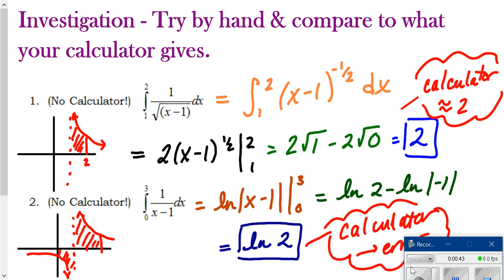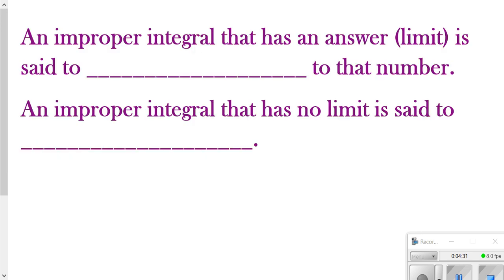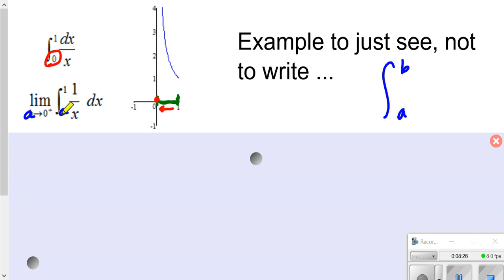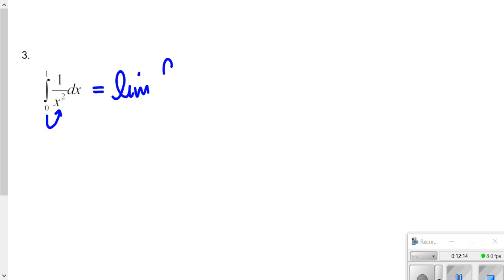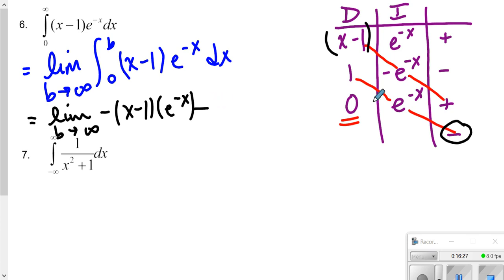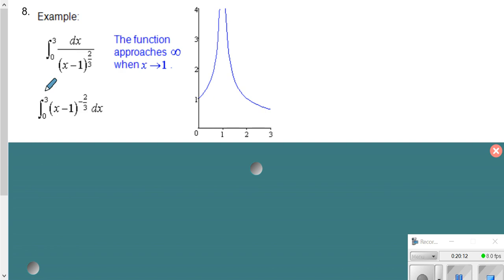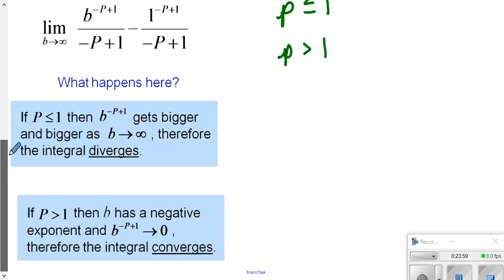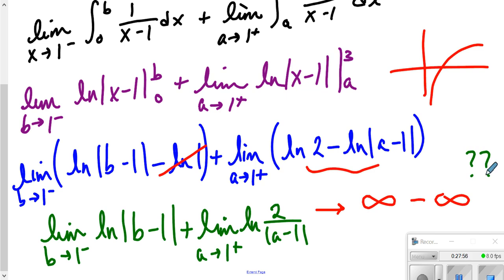THE Improper Integrals Video